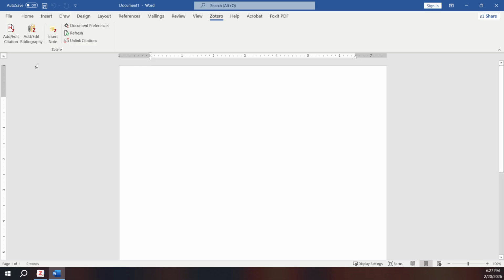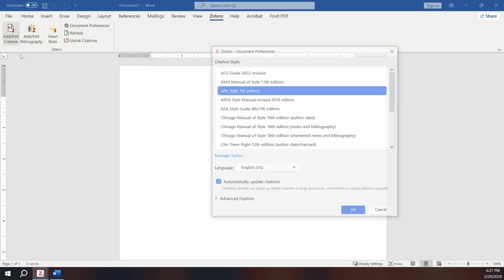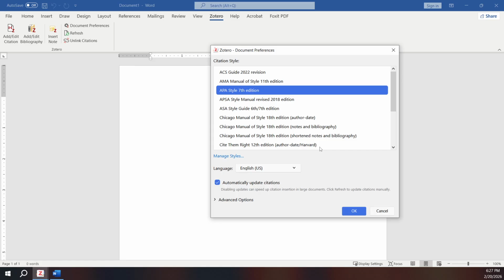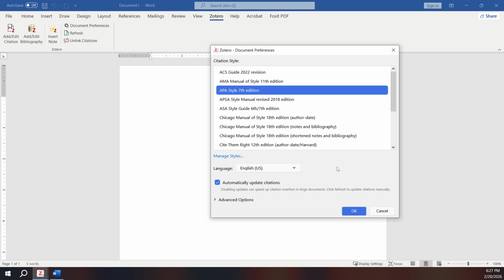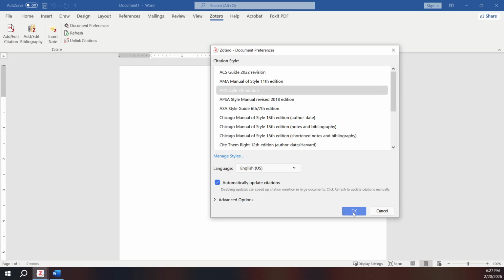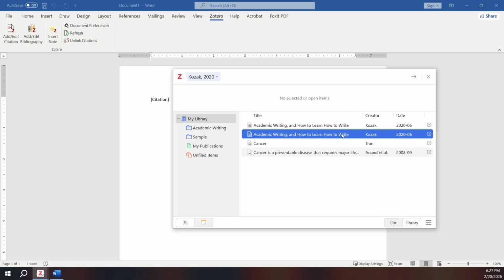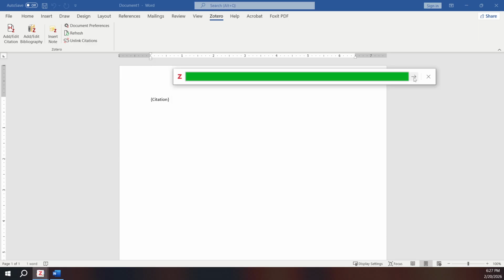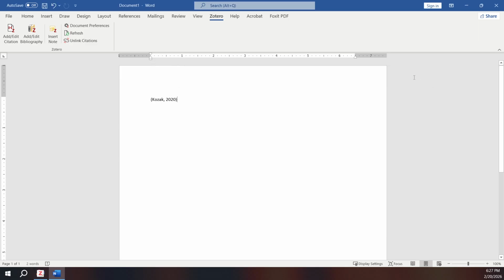How To Integrate Zotero On WPS [2026 Guide]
How To Integrate Zotero On Wps